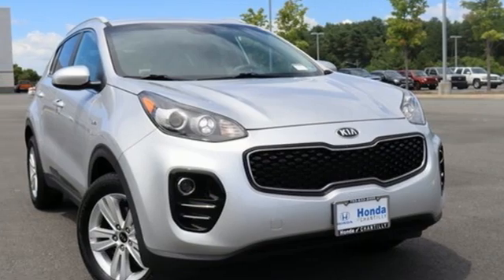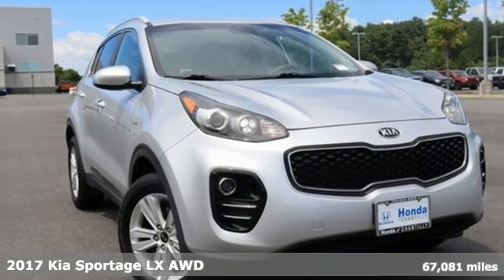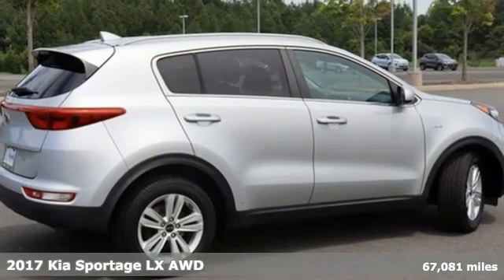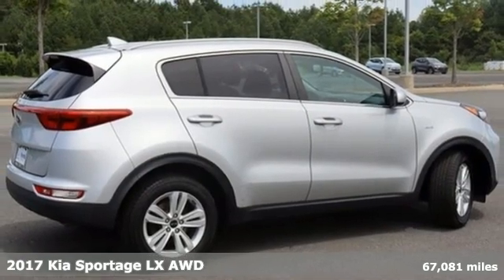Used 2017 Kia Sportage Washington DC MD Chantilly, DC HCNH656748A - SOLD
Year: 2017
Make: Kia
Model: Sportage
Trim: LX
Engine: 2.4L I4 DGI DOHC 16V
Transmission: 6-Speed Automatic
Color: Silver
Interior: black
Mileage: 67081
Stock #: HCNH656748A
VIN: KNDPMCAC9H7035975
Clean CARFAX. Sparkling Silver 2017 Kia Sportage LX 6-Speed Automatic AWD 2.4L I4 DGI DOHC 16VbrbrOdometer is 12036 miles below market average!brbrbrWe make every effort to provide accurate information but please verify options and price with management before purchasing. All vehicles are subject to prior sale. All financing is subject to approved credit. Dealer installed options are additional. Stock photo colors, options and trim levels may vary. Not responsible for typographical errors. Published price subject to change without notice to correct errors and omissions or in the event of inventory fluctuations. Vehicle offers/prices & internet price quotes valid for 48 hours from initial posting date, subject to change by dealer/manufacturer without notice. Vehicles may be in transit to dealer. Vehicle photos may not match exact vehicle. Please call to confirm availability status. All prices exclude taxes, title, license, and a $899 documentation fee. Model tested with standard side airbags (SAB). Government 5-Star Safety Ratings are part of the National Highway Traffic Safety Administration (NHTSA). New Car Assessment Program **Based on model year EPA mileage ratings. Use for comparison purposes only. Your mileage will vary depending on driving conditions, how you drive and maintain your vehicle, battery pack age/condition, and other factors.

Address:
4175 Stonecroft Boulevard